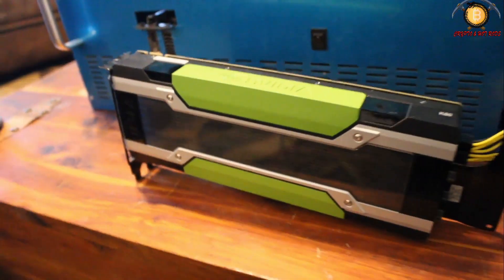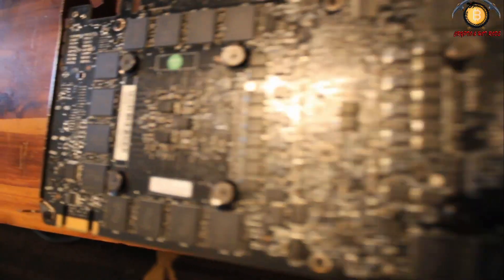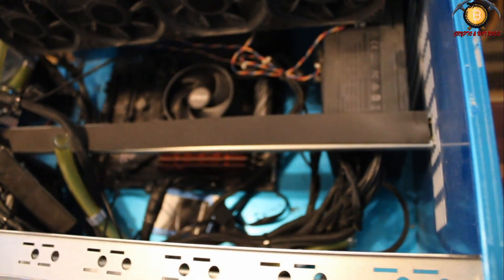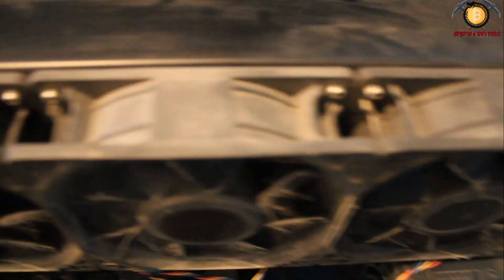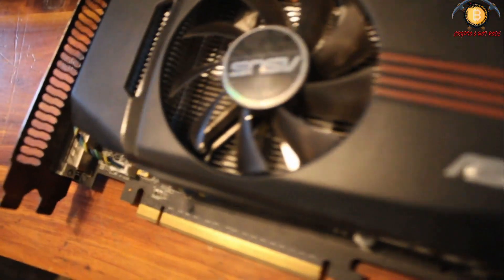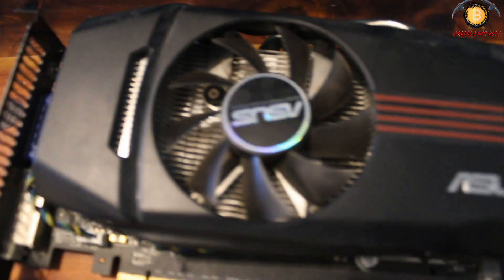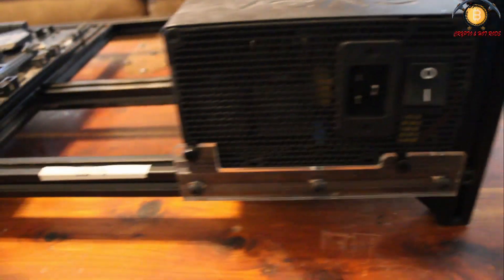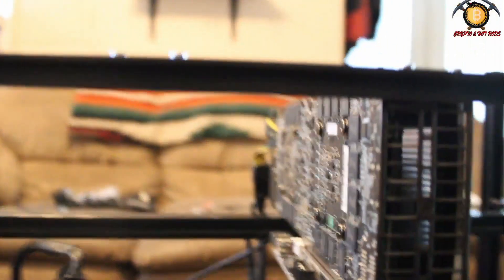Tesla K80 set up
💰Get a Coinbase Wallet! Sign up!